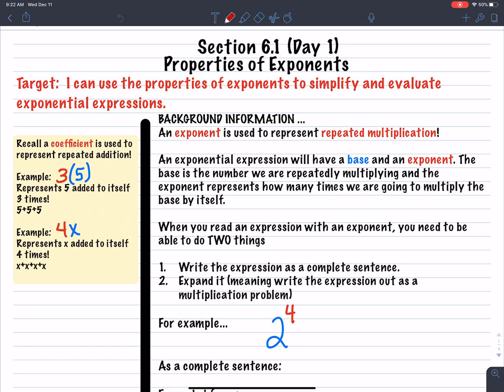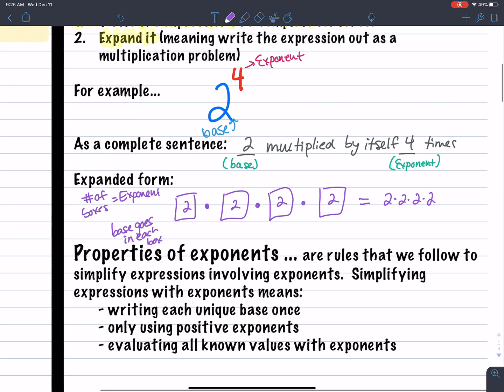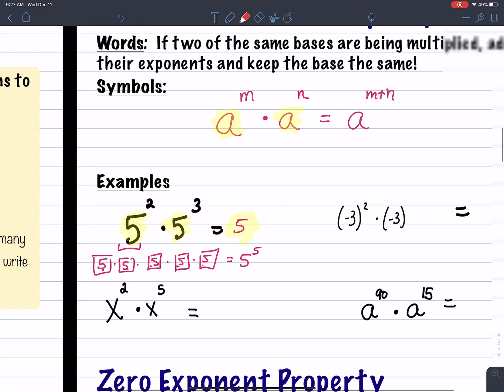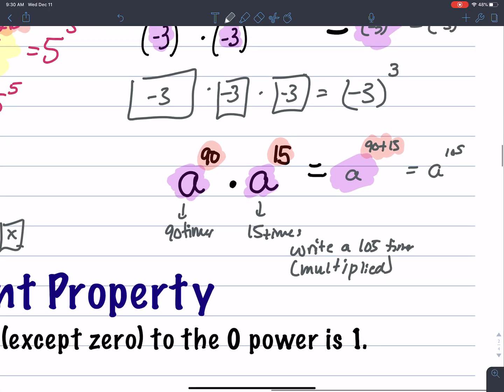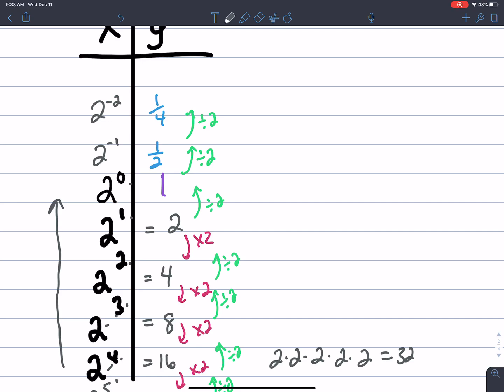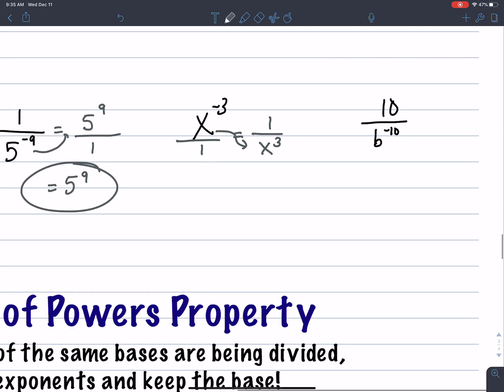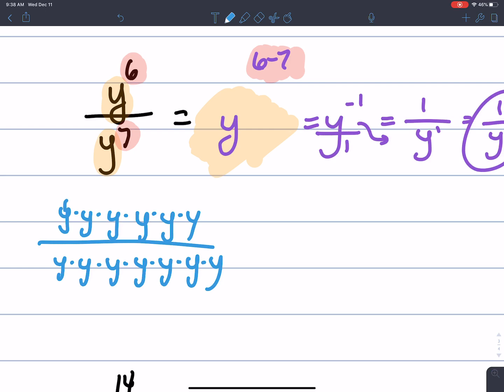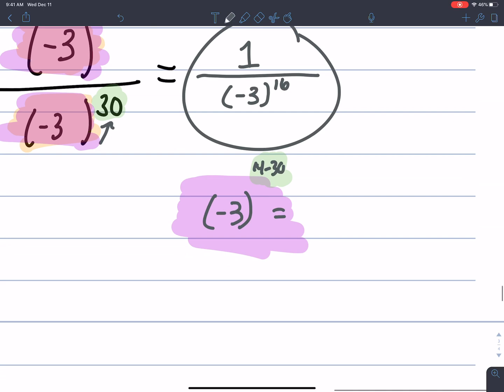6.1 - Properties of Exponents (Day 1)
Sorry for my tiny error in the example of simplifications... its 9x^19!